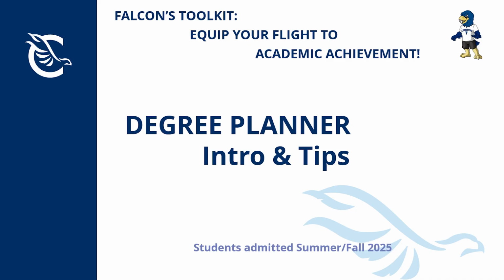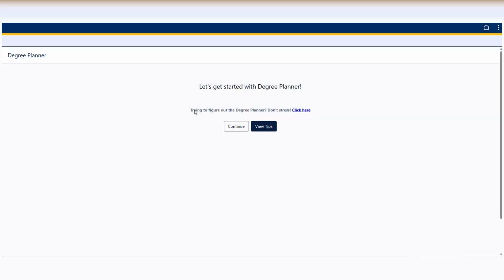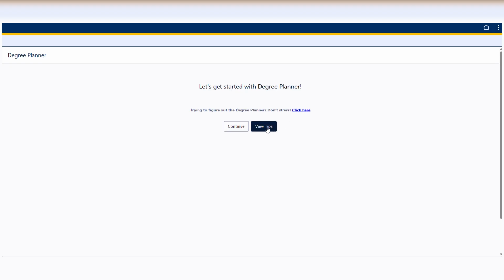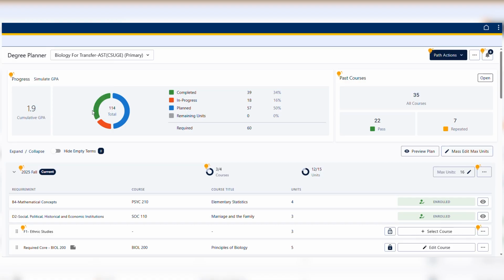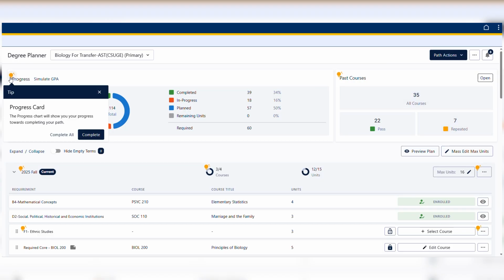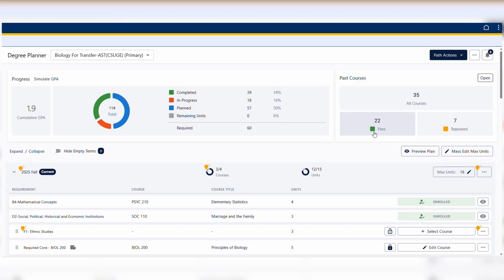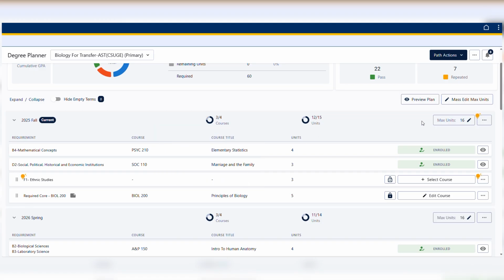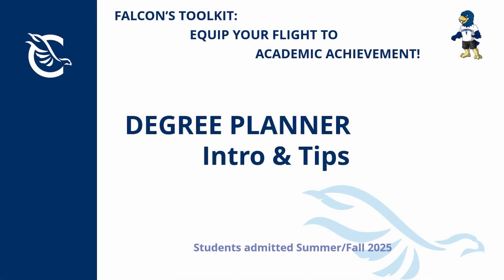Cerritos College Degree Planner - Intro & Tips